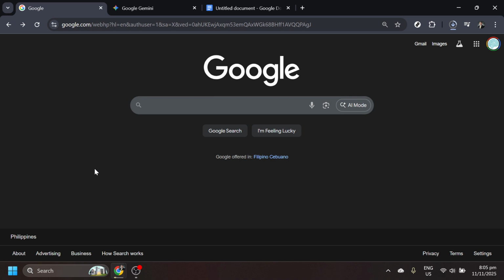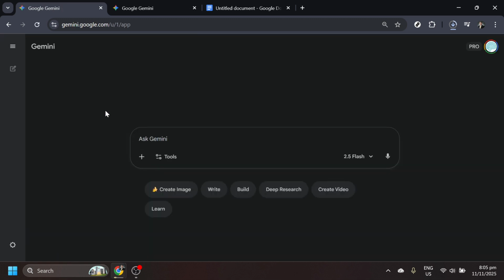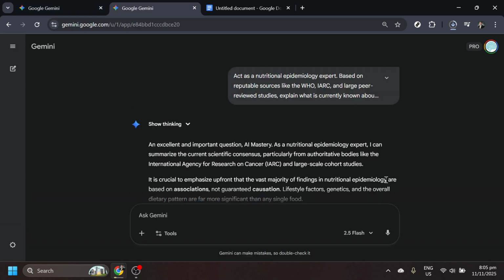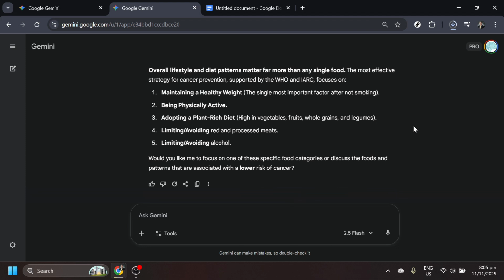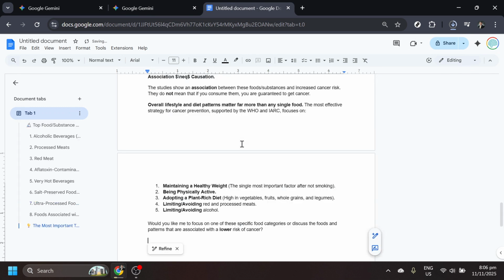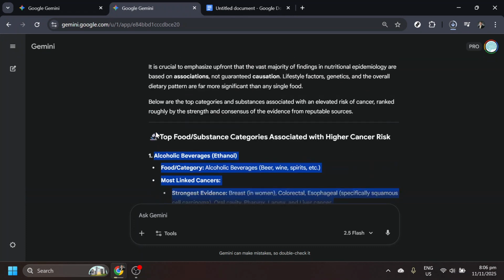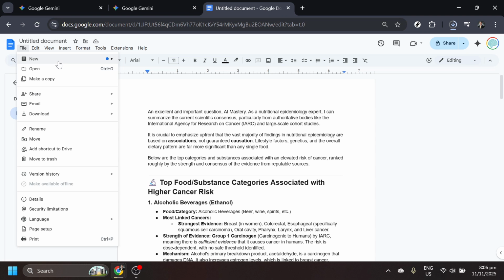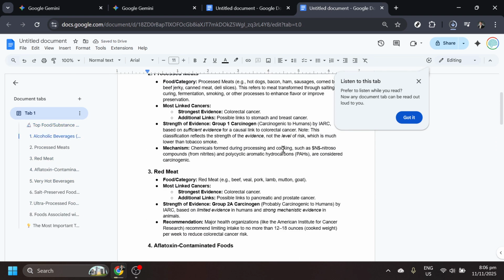How To Copy And Paste Content From Google Gemini To Word Document 2 Ways (Updated 2025)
0:00 Introduction
0:21 Access Google Gemini Through Your Web Browser
0:51 Create a Prompt in Google Gemini
1:16 Copy Content Using the Built-in Copy Button (Method 1)
1:37 Paste the Copied Content into Microsoft Word
1:59 Select and Copy Text Manually (Method 2)
2:21 Transfer the Selected Content to Your Word Document
2:34 Understanding the Benefits of Each Method